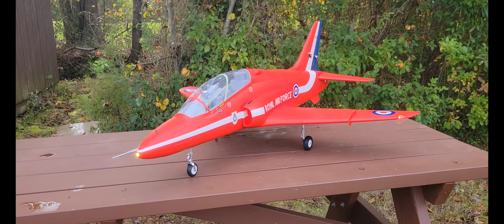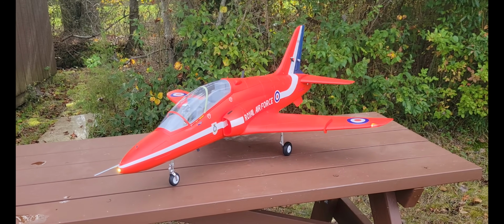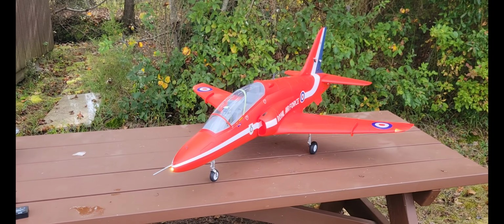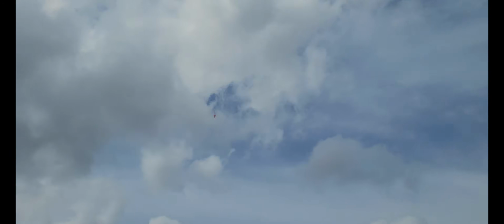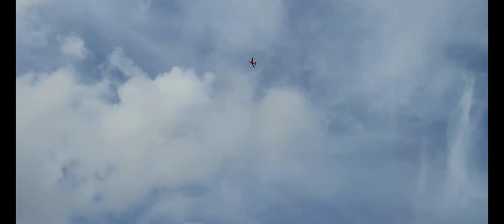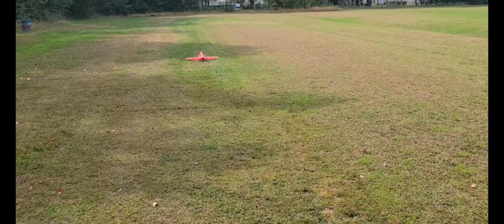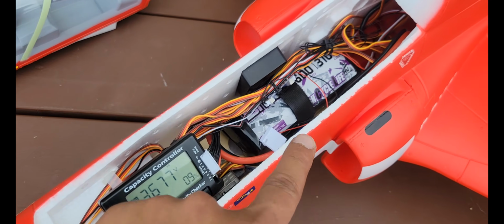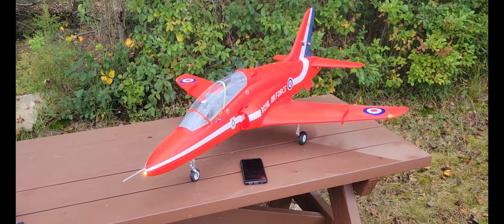Maiden Flight of the Freewing 70mm BAE HAWK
Maiden Flight of the Freewing 70mm BAE T1 Hawk. What an awesome plane!!